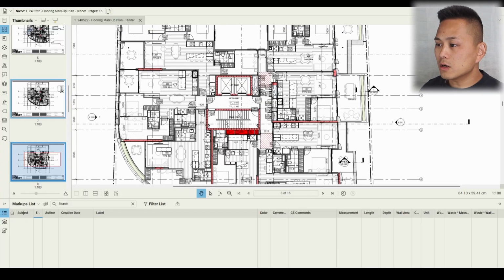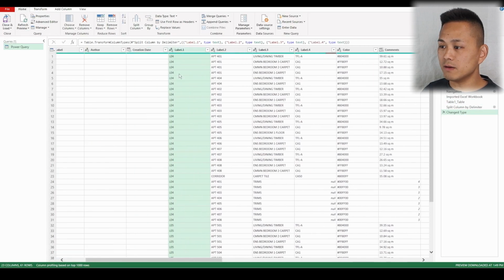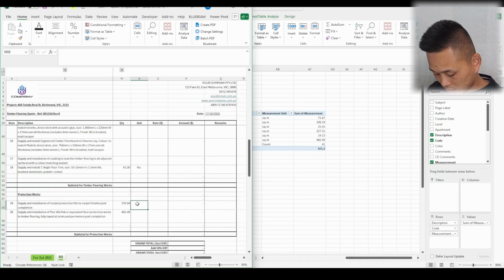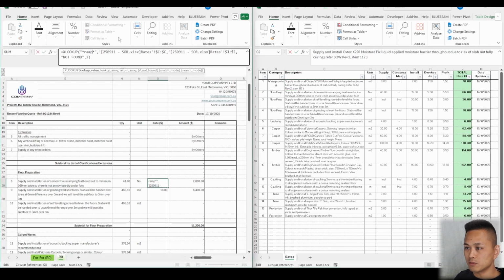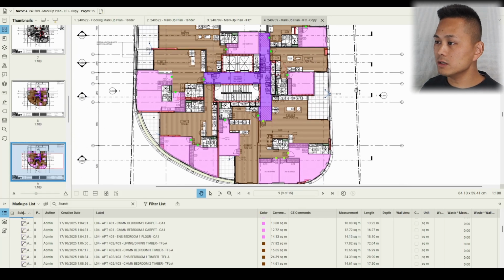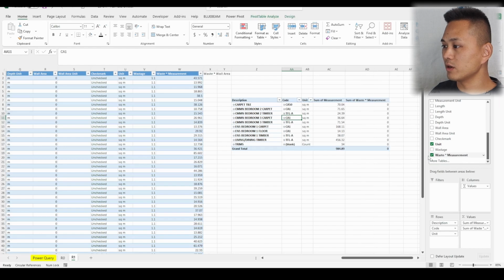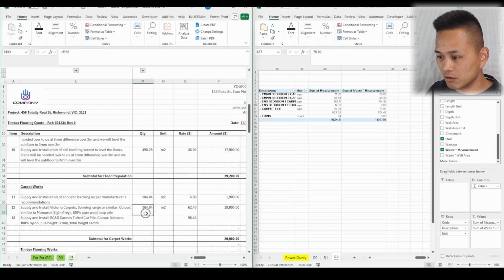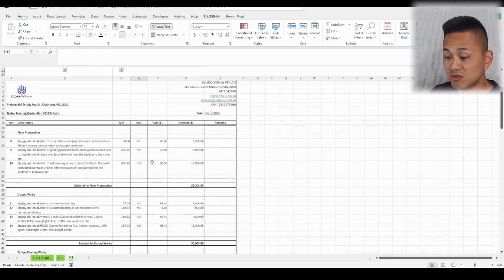How to 10x your Estimating Speed Using Bluebeam & Excel (My FULL Estimating Process)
📞 Need help with Estimating or Tender Submissions?

We know Estimating and all of this back end paperwork can be quite overwhelming and difficult. In this video, I show you how I carry out my own estimates and only rely on Bluebeam and Excel to keep costs low, built specifically for subcontractors pricing work in Melbourne and across Victoria.

Timestamps:
0:00 Introduction
0:25 Tools: Bluebeam and Excel
0:45 Step 1 - Qty - Measure
2:55 Step 2 - Qty - Export to Excel
3:11 Step 3 - Qty - Power Query to Data Link
4:26 Step 4 - Qty - Data Clean Up
6:42 Step 5 - Qty - Pivot Table
7:51 Step 6 - Qty - Transfer to Quote
10:39 Step 7 - Rates - Library
12:36 Step 8 - Rates - Transfer to Quote xlookup
17:34 Step 9 - Revisions - What Happens when Drawings Get Updated?
18:50 Step 10 - Revisions - Measure
20:16 Step 11 - Revisions - Export to Excel
21:32 Step 12 - Revisions - Power Query Automation
23:17 Step 13 - Revisions - New Pivot Table
24:48 Step 14 - Mistake 1 - Don't forget Wastage!
28:28 Step 15 - Revisions - Updating and Finalising Quote
29:42 Step 16 - Revisions - How to Deal with Upgraded Finishes?
35:20 Conclusion
36:00 Call to Action